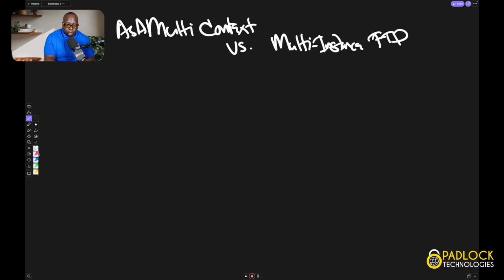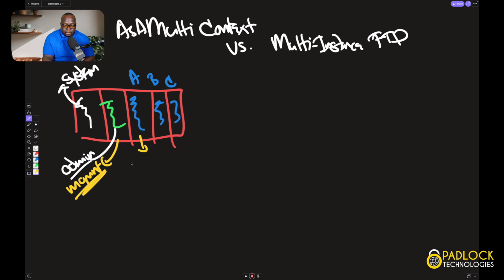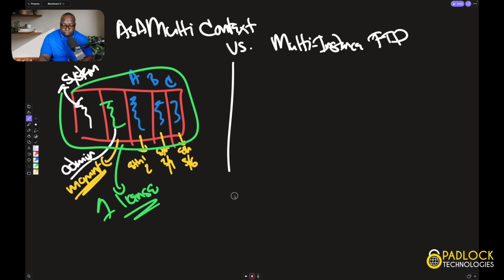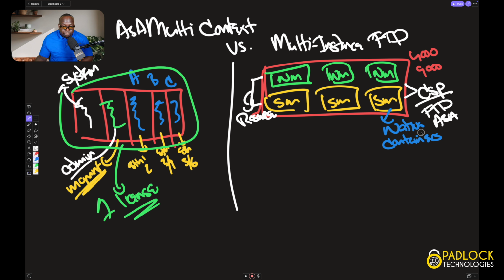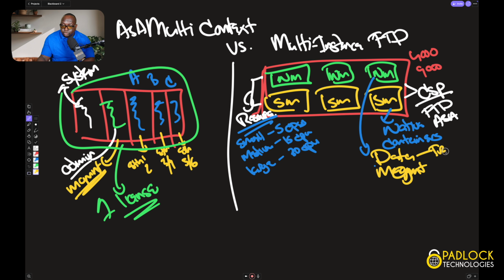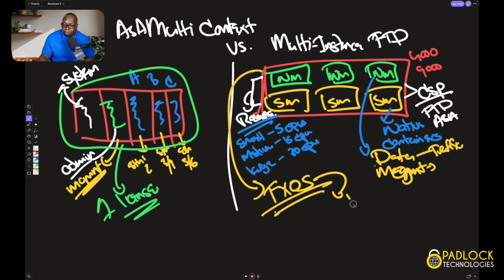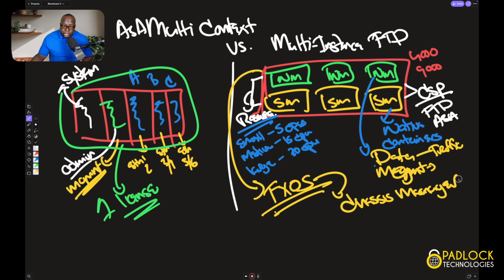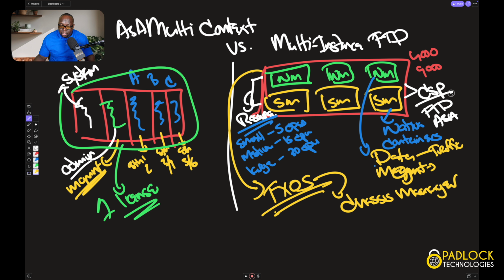THE WORST Cisco Firewall Mistake You Can Make!